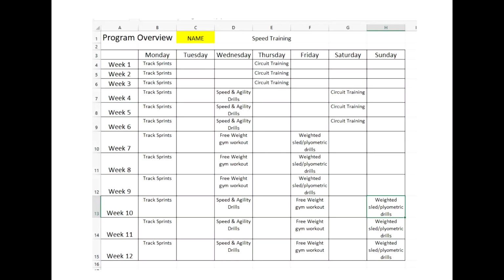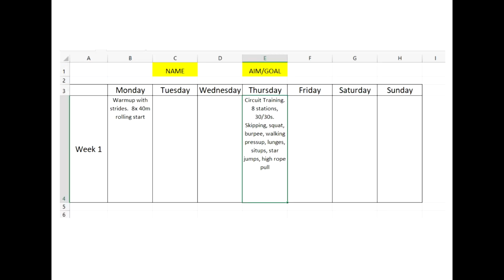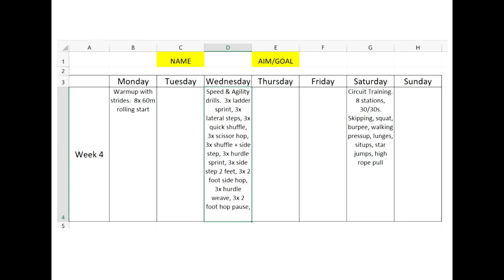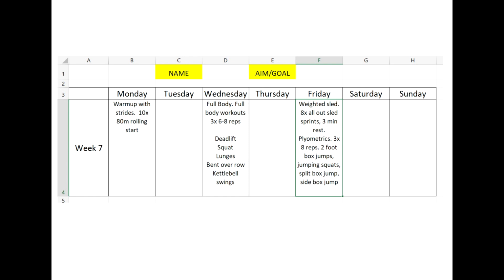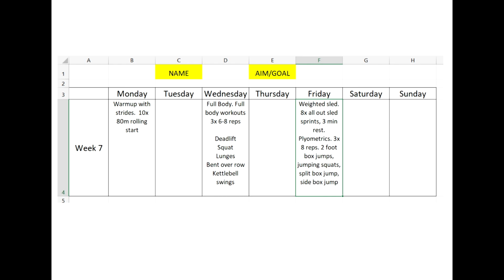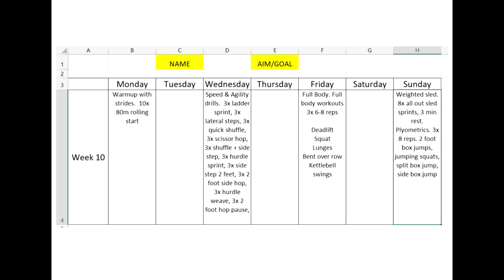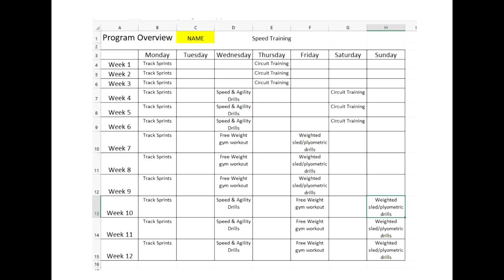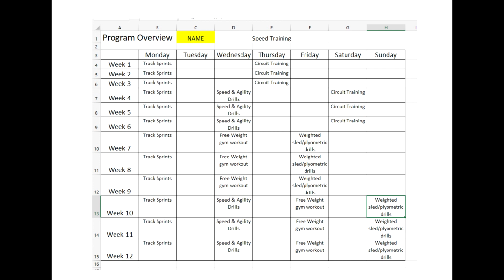HOW TO DESIGN A TRAINING PROGRAM - Speed Training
When you're designing a speed training program you need to be clear on what your goals and targets are and which sports you are aiming to make improvements in.

If you are aiming to increase speed for a certain invasion game then you need a balance of both specific speed and agility training with a mixture of technique and competitive practices.

If it is for a specific individual athletic event like track athletics then sprint training can be coupled with free weights training and plyometrics.

Track sprint session
Ladder agility drills
Gym weighted sled training
Hill sprints
Plyometric training exercises
Indoor sprint machine